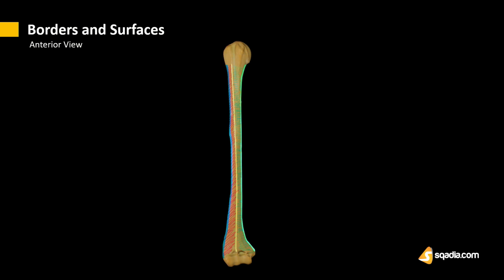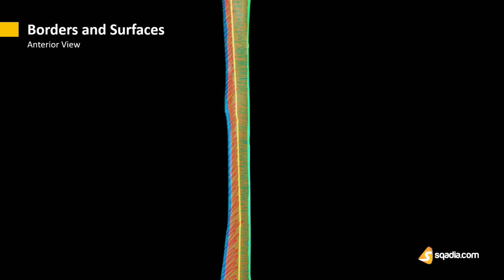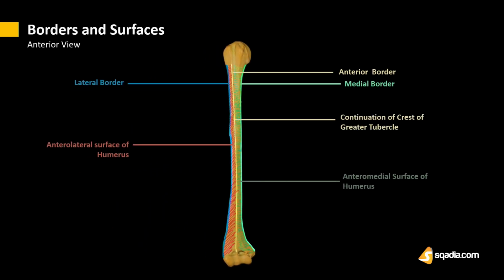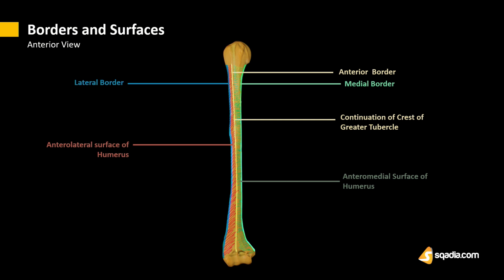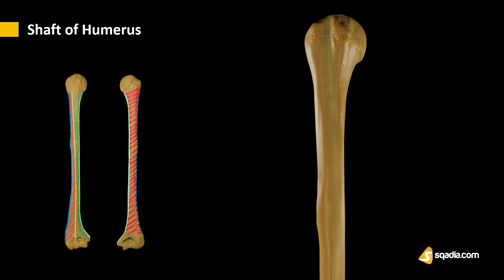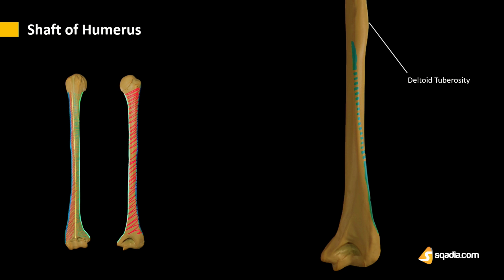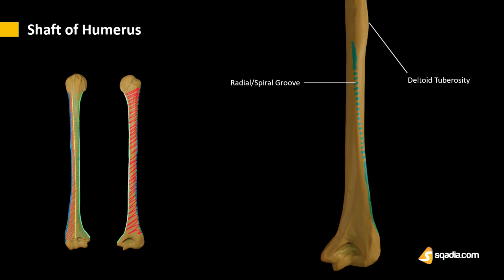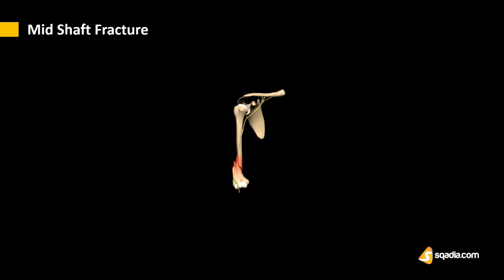Humerus | Shaft | Bone Anatomy | Upper Limb | Skeletal System | sqadia.com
Watch this lecture, to get a comprehensive guide on humerus anatomy. The longest bone of the upper limbs.

▬ 📃 Humerus ▬▬▬▬▬▬▬▬▬▬
Learn all about the humerus bony landmarks, and muscle attachments. And how all these together play a role in helping this bone perform its function of movement and support.

▬ 📜 Humerus Anatomical Landmarks ▬▬▬▬▬▬▬▬▬▬
Enhancing your learning experience with fun facts about each part of this bone: the humerus proximal end, the shaft, and the distal end. Along with mnemonics, it makes it super easy for you to memorize hard anatomical terms.

Stressed about exams? Do not worry, we got you!

We have a section dedicated to exam tips. sqadia.com educator Dr. Hina Khan, gives an overview of possible viva questions. So just stay calm and keep learning with sqadia.com!